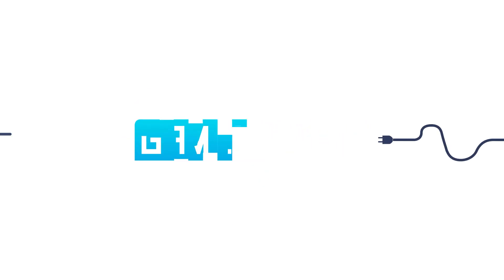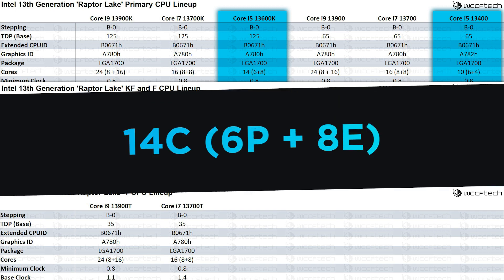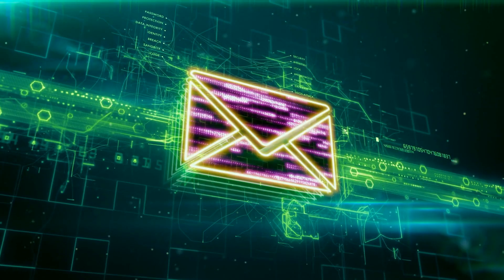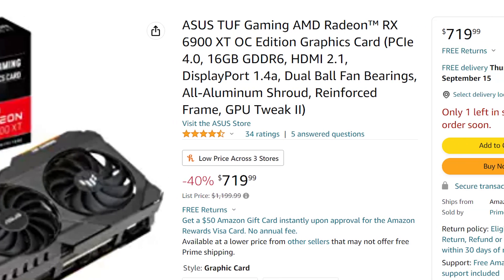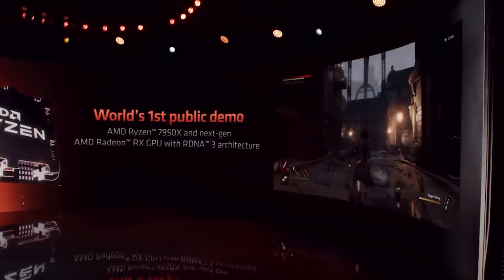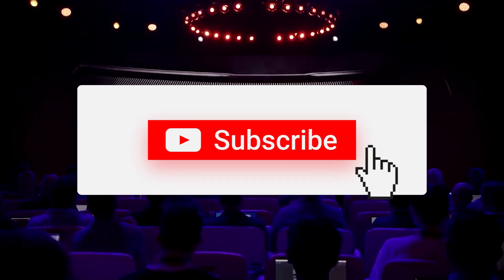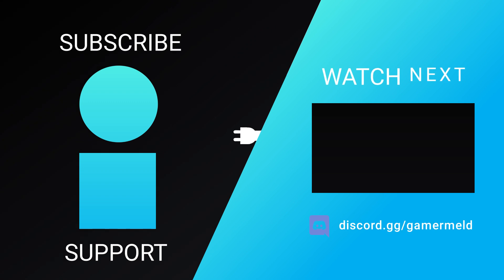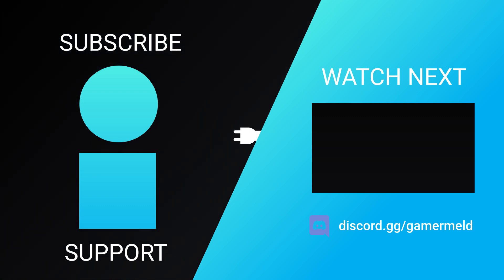Here’s An RTX 4090 Ti!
Ryzen 7000 performance is even better than what AMD said, here's the RTX 4090 Ti, RX 7000 gets double this, GPU prices have reached record lows and Intel's entire 13th Gen lineup just leaked!

TIMESTAMPS
0:00 Intro
0:19 Intel's Entire 13th Gen Leaked
2:32 GPU Prices Reached Record Lows
3:34 RX 7000 Gets Double This
4:31 Here's The RTX 4090 Ti
5:48 Ryzen 7000 Performance Is Off The Charts